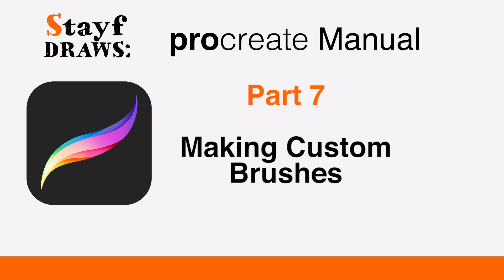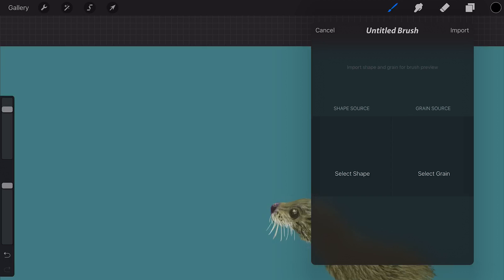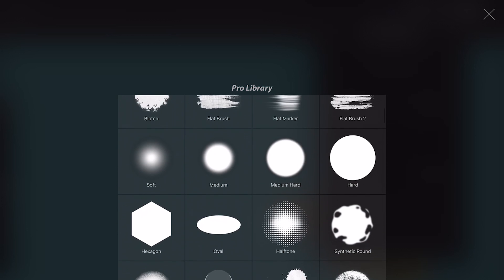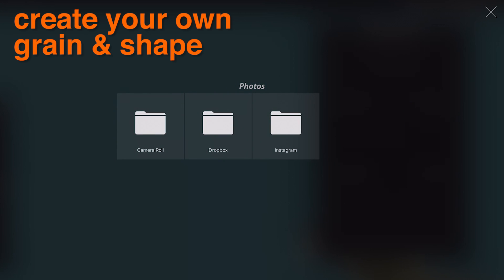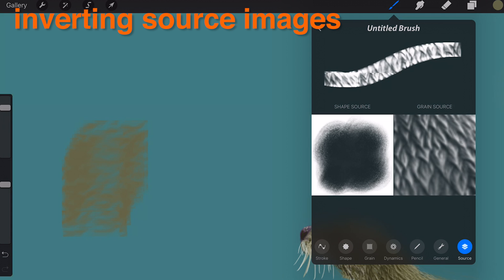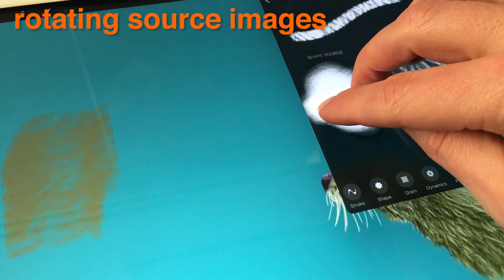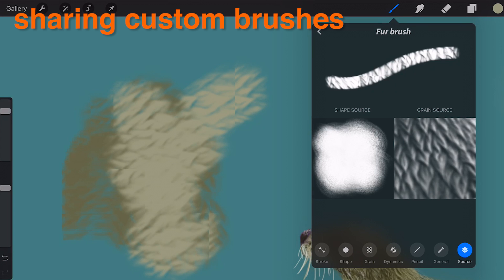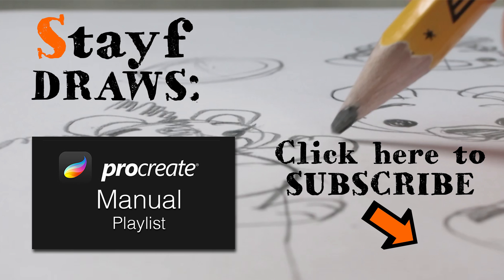Procreate Tutorial Part 7: Creating Custom Brushes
How to make custom brushes in Procreate 3.0.2

In this video I show how to make your own brushes in Procreate. The brushes are made of two elements. The shape and Grain. The brushes in Procreate are unique. You can make your own brushes by downloading a new shape and downloading your own grain. The grain can also be a picture that will fit into the shape of your brush.